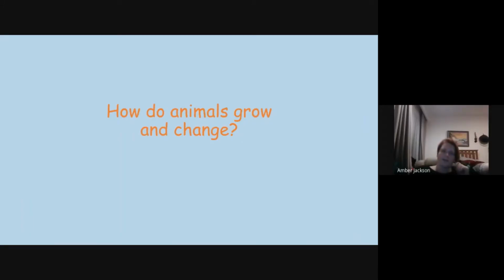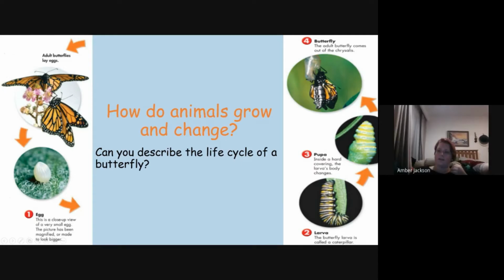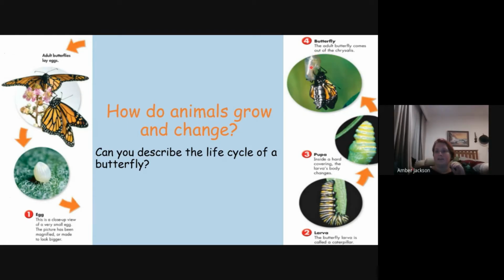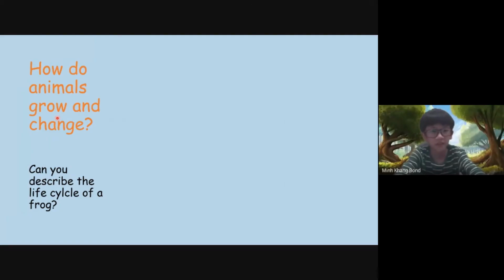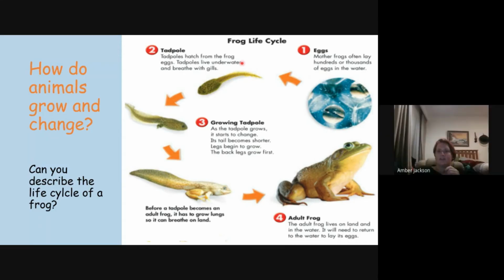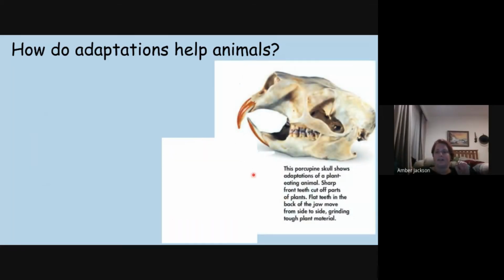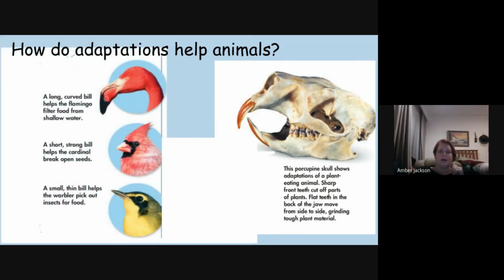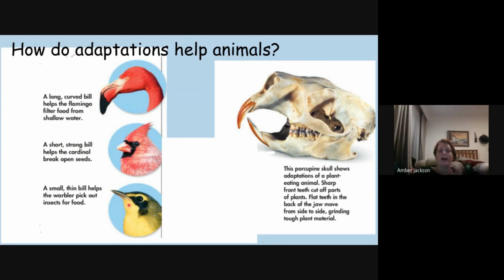Science Grade 3 - Animal Adaptation (Sự thích nghi của động vật) | ICS Viet Nam Class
Môn Khoa học - Trình độ lớp 3
Bài học: Animal Adaptation (Sự thích nghi của động vật)Link chương trình đào tạo hệ phổ thông Mỹ Acellus

Từ khóa nội dung tìm kiếm video nhiều trên YouTube:
ICS Viet Nam, homeschooling